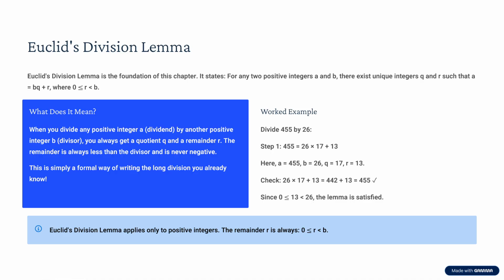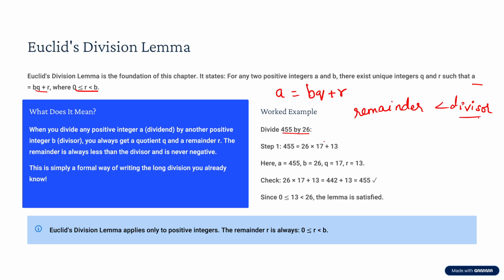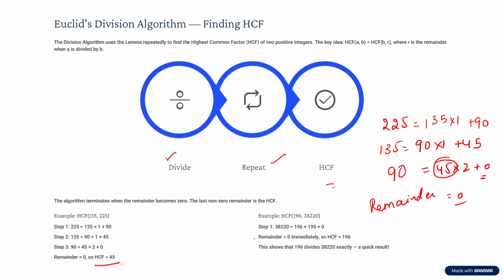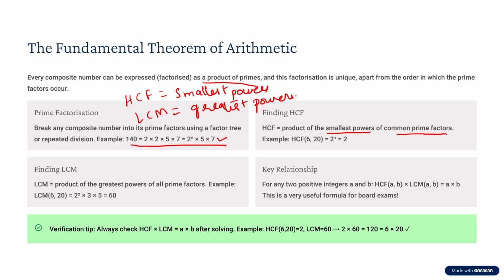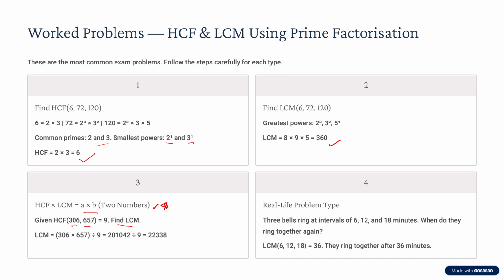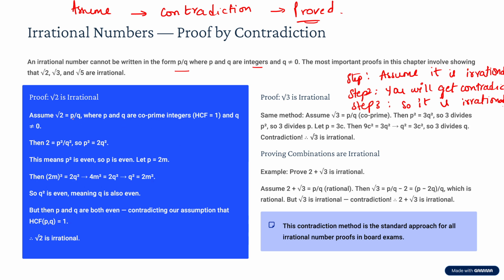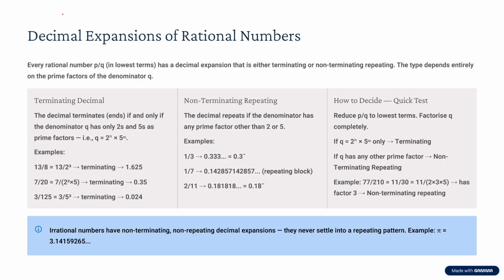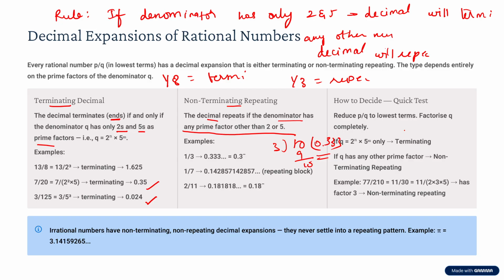👉 “Real Numbers Made EASY 🔥 |Class 10 Math's Full Chapter in 10 Minutes | Score 100%”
Class 10 Maths – Real Numbers Part 1 🔥 Full Concepts Explained

In this video, you will learn the complete concepts of Real Numbers in a simple and easy way.
This is perfect for building a strong foundation before solving questions in Part 2.

🎯 What you will learn:

✔ HCF using Euclid Algorithm
✔ Prime Factorisation
✔ Relationship between HCF & LCM
✔ Irrational Numbers (√2, √3 proof idea)
SSC / CBSE / State Board
Beginners who want clear concepts